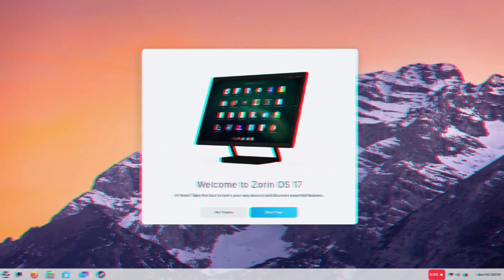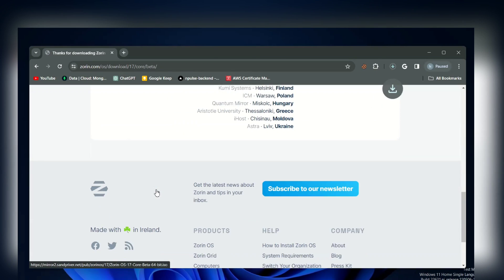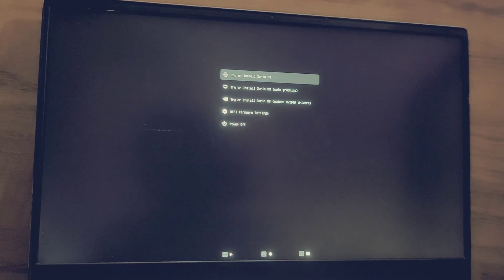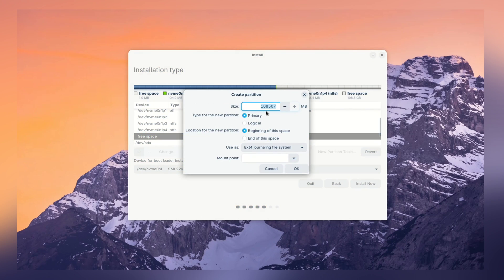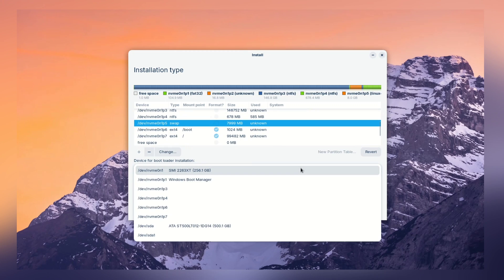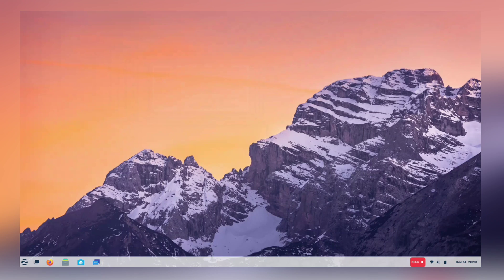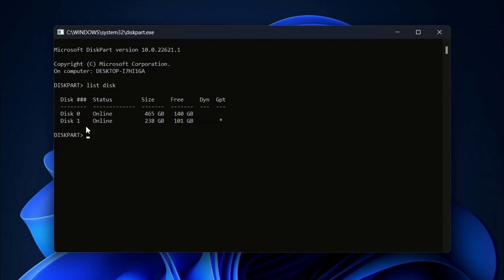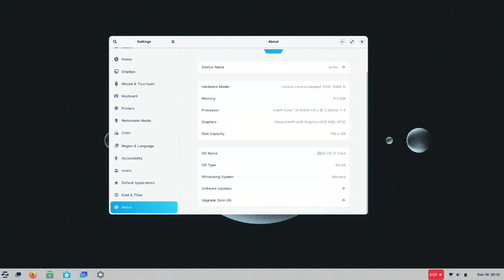How to Dual Boot Zorin os 17 and Windows 11 || Install Zorin 17 on Any PC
Dual Boot Zorin OS 17 and Windows 11. Install Zorin OS alongside windows 11. This video shows you how to install Zorin OS 17 on windows 11. Using dual boot you can setup windows 11 and Zorin OS 17 on the same drive.

Learn how to effortlessly set up a dual boot system with Zorin OS 17 and Windows 11 on the same drive. This comprehensive tutorial ensures a seamless installation, allowing you to enjoy the best of both worlds without compromising data. Whether you're a beginner or an enthusiast, follow these risk-free steps to enhance your PC experience with Zorin OS.

🕒 Timestamps:
00:00 - Intro
00:38 - Create Partition for Zorin 17
02:12 - Create Bootable Pendrive
03:27 - Boot into Zorin
04:49 - Install Zorin OS 17
09:34 - Restart into Zorin OS
10:21 - Explore Zorin OS 17
11:52 - Uninstall Zorin from the System